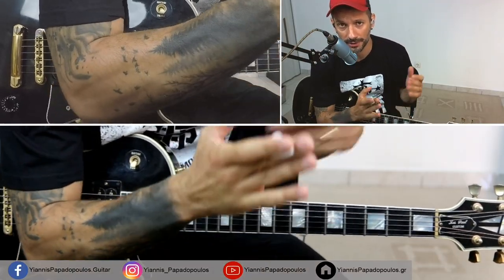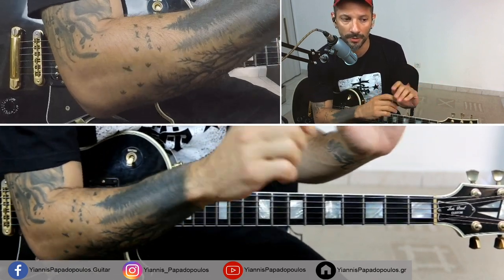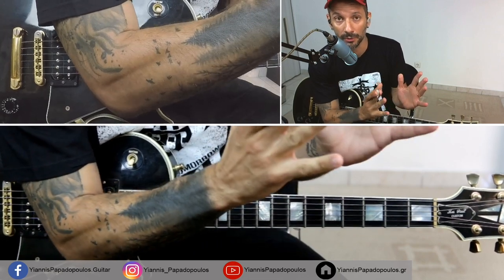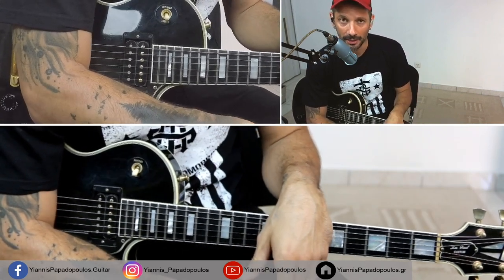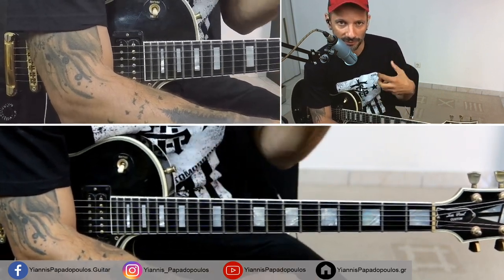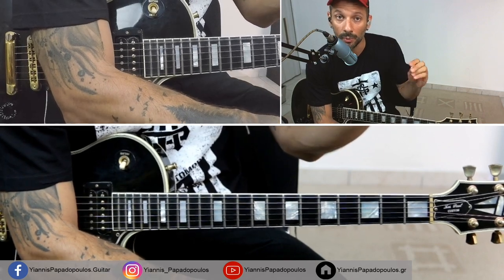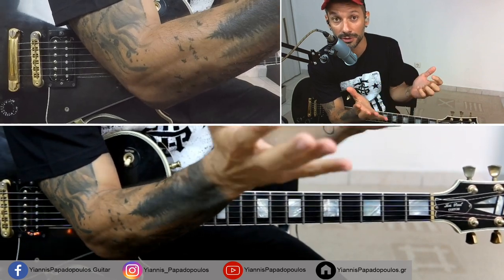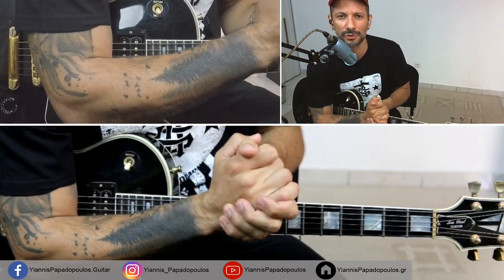╪The BEST guitar pick? • Yiannis Papadopoulos╪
► O F F I C I A L S I T E

▲ Get my Books here: (The Electric Guitar Technique Workout - Fretboard Concepts)

✅ VIDEO PRODUCTION:
CANON 6D
CANON LENS
CANON POWER CHARGER
LIGHTNING KIT
GOPRO HERO 5 BLACK
GOPRO HERO 5 BLACK CASE
GOPRO HERO 5 BLACK AUDIO ADAPTOR
GOPRO HERO 5 BLACK AUDIO ADAPTOR CAGE
LIGHTS FOR GOPRO
RODE MIC
MEMORY CARD
CAMERA TRIPOD

✅ MUSIC PRODUCTION:
STUDIO MONITORS
AUDIO INTERFACE (FIREFACE UC)
SHURE SM57
AKG PERCEPTION
GUITAR PRO 7
SPECTRASONICS OMNISPHERE 2
SPECTRASONICS STYLUS

✅GUITAR GEAR

CLEANING KIT
FAST FRET
HIGH GAIN
NOISE GATE
EXPRESSION PEDAL
PRACTICE AMP
DIGITECH THE DROP
TAYLOR 816
DUNLOP ACOUSTIC TRIGGER CAPO
SEYMOUR DUNCAN PEARLY GATES
SEYMOUR DUNCAN JB and Jazz Set
GRUV GEAR STADIUM BAG
GRUV GEAR FRETWRAPS
GRUV GEAR GIGBLADE
GRUV GEAR GIGBLADE SLIVER